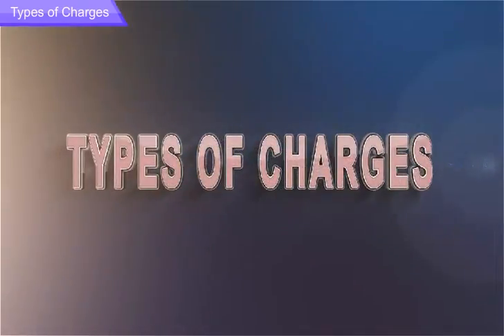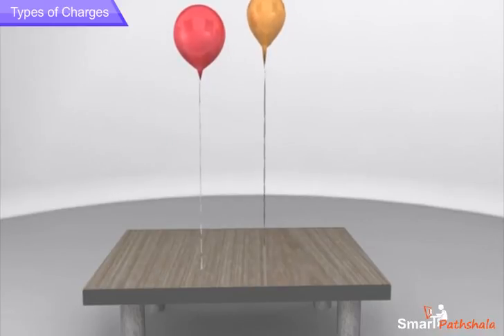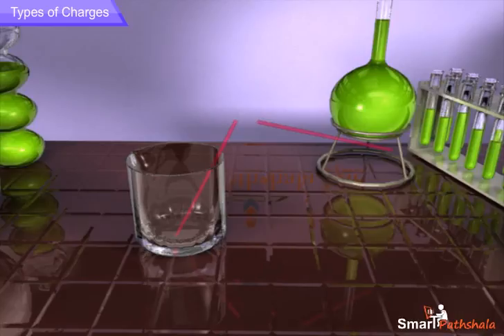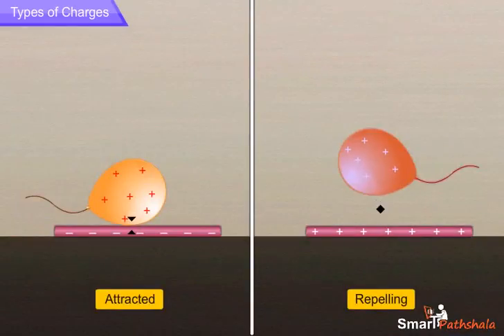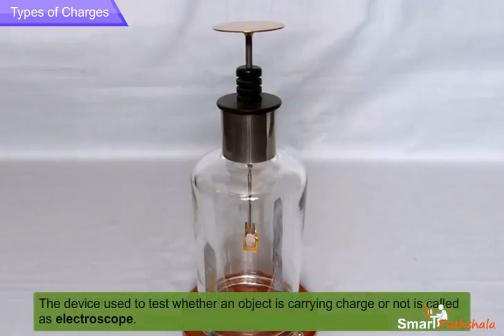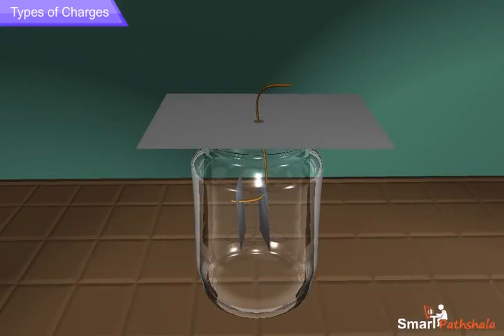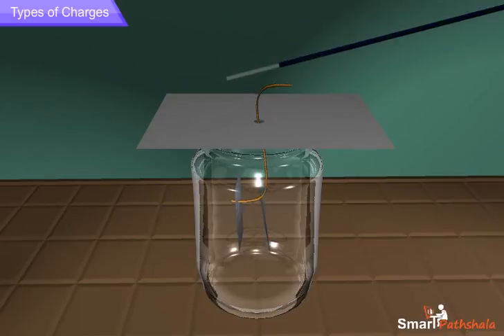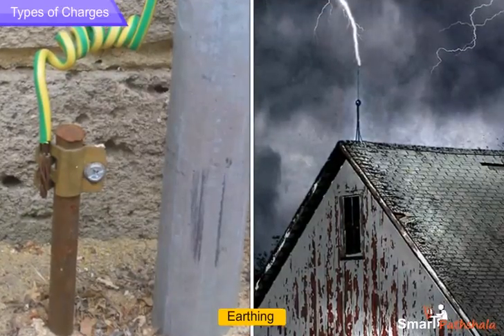NCERT CBSE Class 8 Science Chapter 15 Some Natural Phenomena - Types of Charges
In this video “Types of Charges” has been explained according to NCERT CBSE Class 8 Science Chapter 15 " Some Natural Phenomena". for complete free access to the course